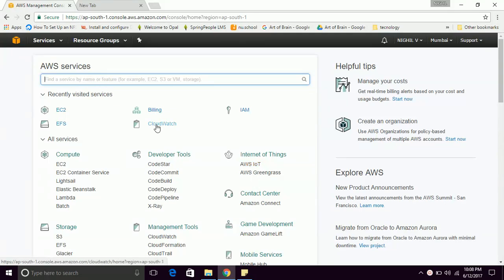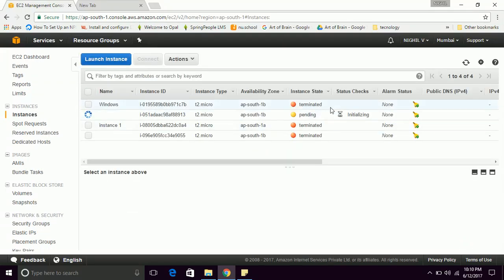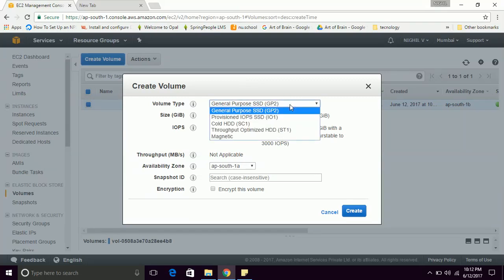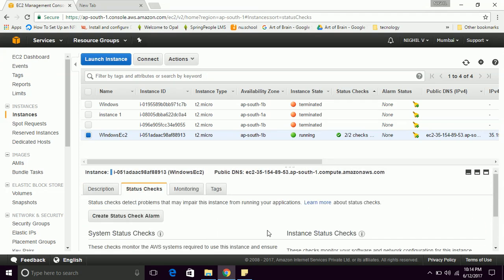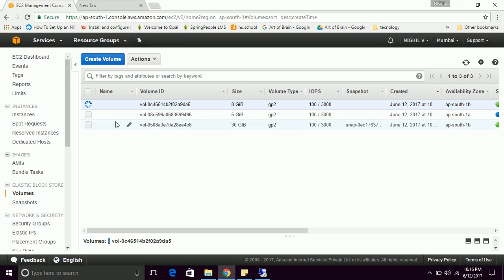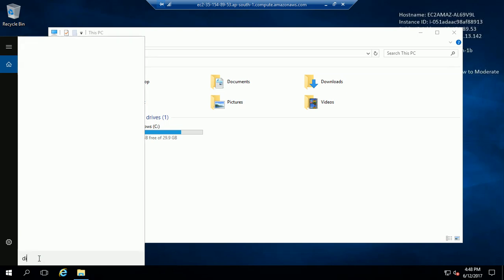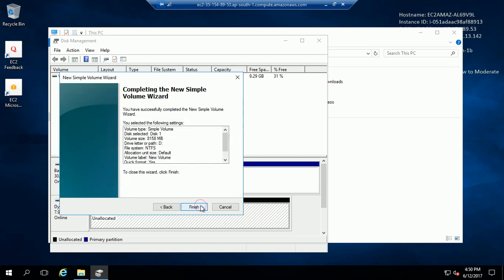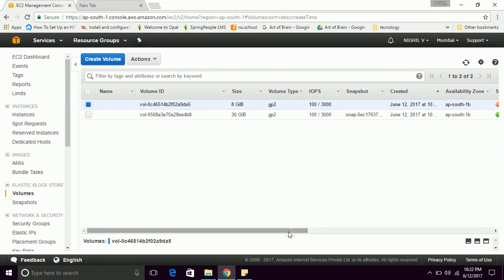AWS : Creating a Windows instance and adding disk(Volume) to it.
In this video, I am creating a Windows instance and adding a disk to the Instance.